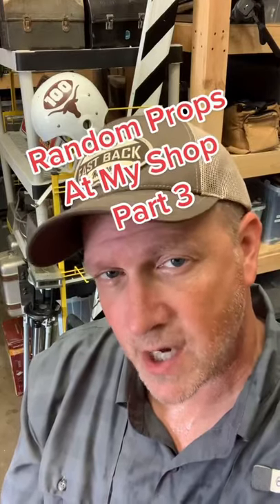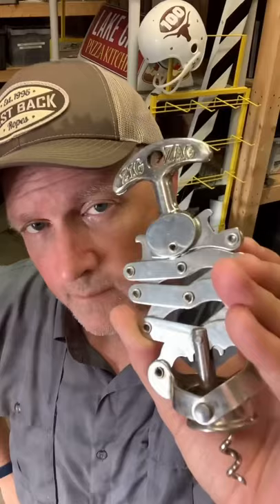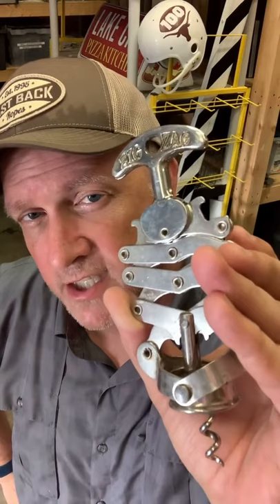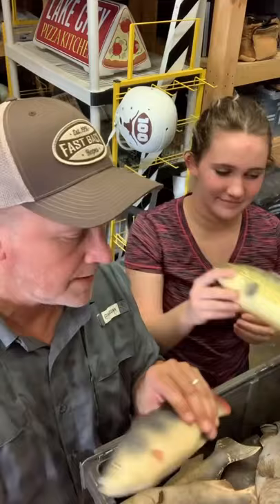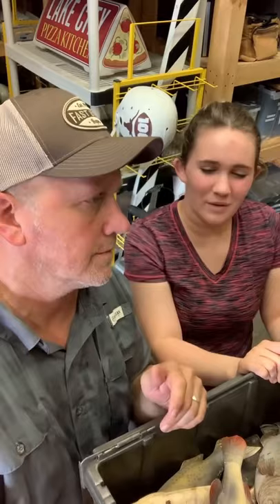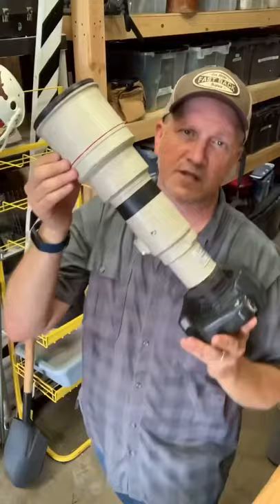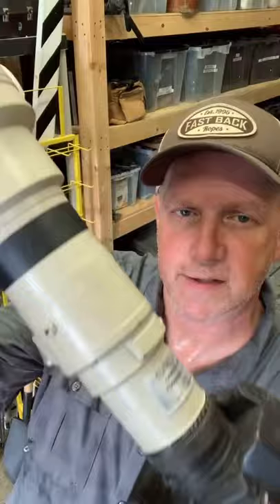Random Props Part 3. Prop Master Scott Reeder shows more movie props and puns.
Hi!! I'm Scott Reeder.  I'm a film/tv prop master and have has garnered a following of 1.2 million on TikTok and 100K+ on Instagram.